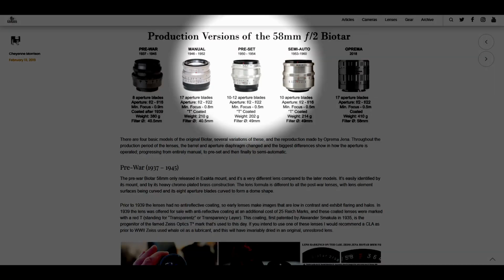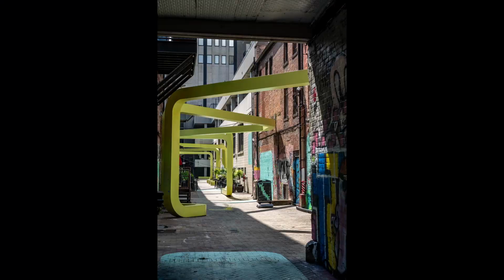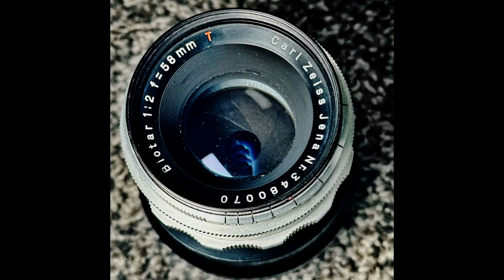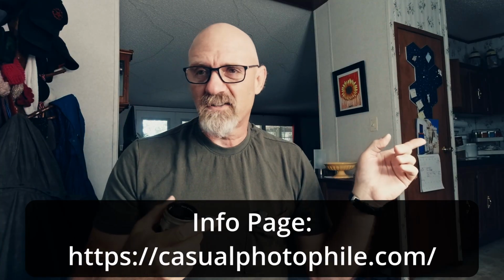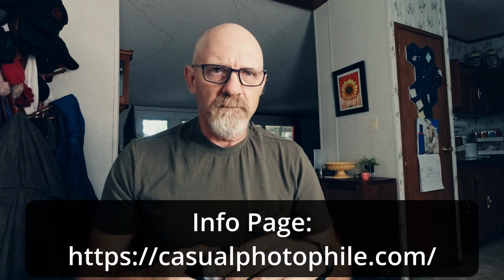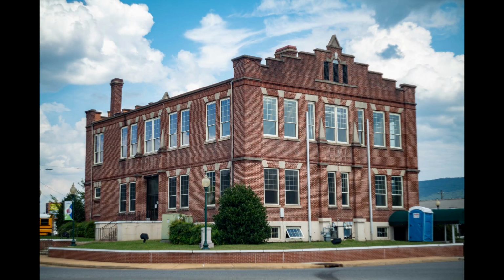Carl Zeiss Jena 58mm Biotar f2 Lens Review on my Leica SL2 mirrorless camera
When you think of the Zeiss name you automatically think of high quality glass optics. In this video, Carl Zeiss Jena 58mm Biotar f2 Lens Review on my Leica SL2 mirrorless camera, I discuss the characteristics and give my opinion of this lenses performance on my Leica SL2 digital mirrorless camera using as adapter. This is an early Zeiss lens made right at the height of the cold war while right on the other side of the Berlin wall they were making the sister lens, the Helios 44. This Carl Zeiss Jena 58mm Biotar has the infamous red "T" for the special lens coating that they were adding to help with light transmission. This is an M42 screw mount lens so all you need, if you have a mirrorless camera, is a simple adapter ring that is easily purchased at many online establishments.

In this video I reference a website a couple of times for information about this lens and here is the link to that site should you want to go there and read more about it and the history.

If you want to buy me a cup of coffee, here is the link for that too.